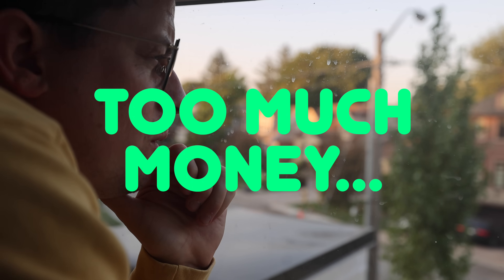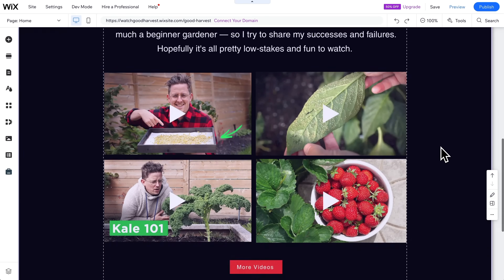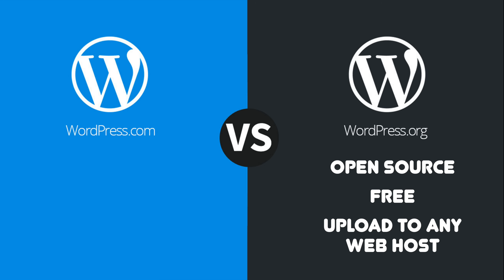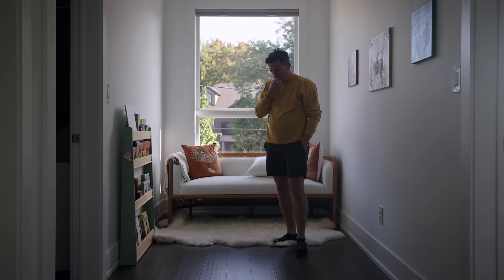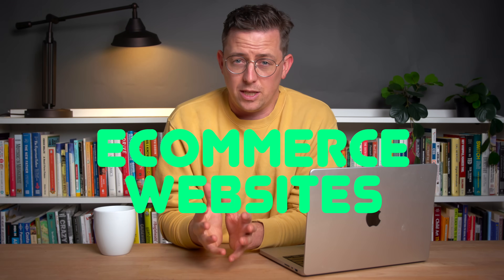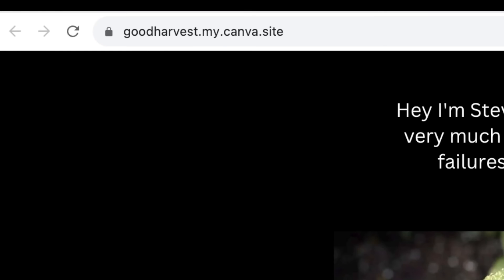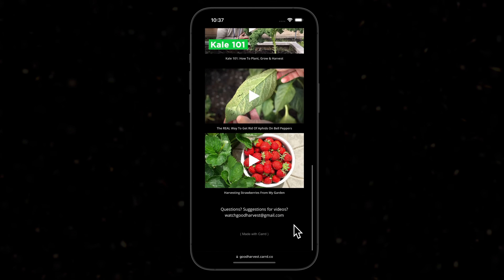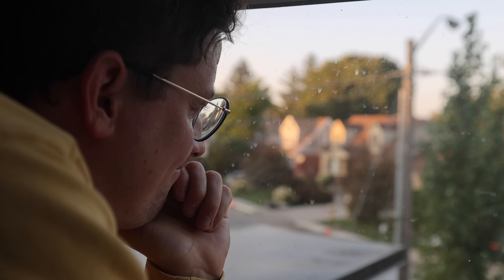Best FREE Website Builder — I tested them all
I set out to build a website for FREE — here's what I learned.

On my journey I would try all kinds of free website tools. I even ended up building the same website 7 times (with 7 different tools!).

But eventually I actually found the perfect free tool — and it might just surprise you!

Prefer reading? Here's the article

MY GEAR

C414 Microphone
Canon R5